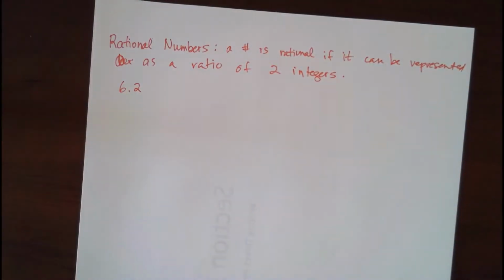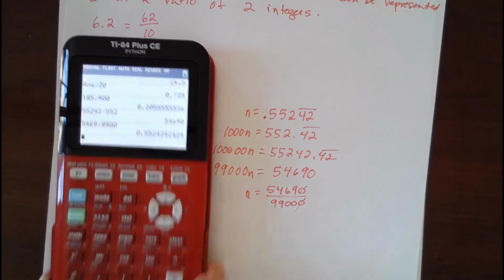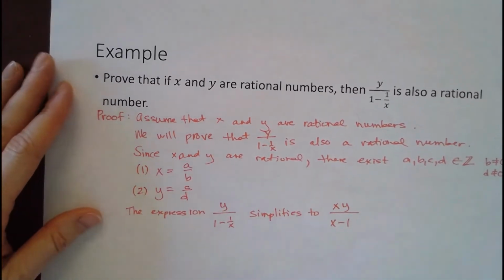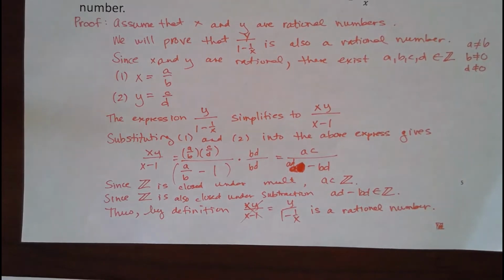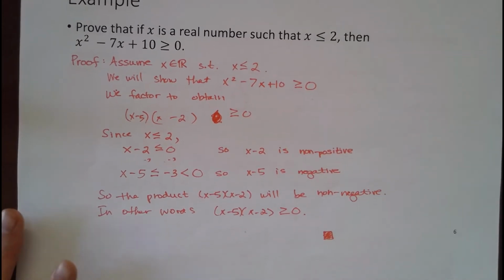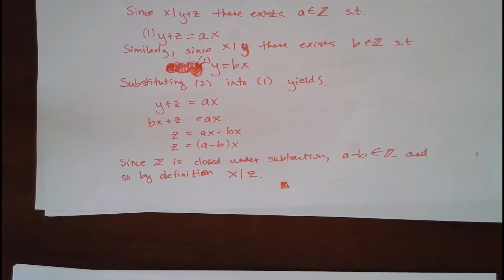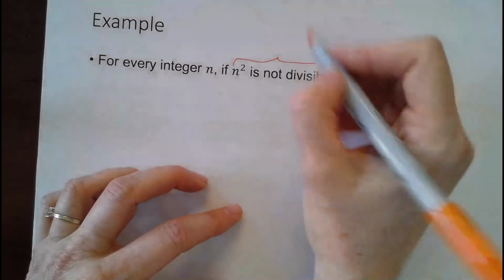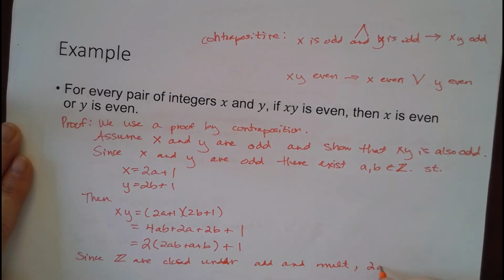Oct 13 (Sec 3.4 - 3.5)